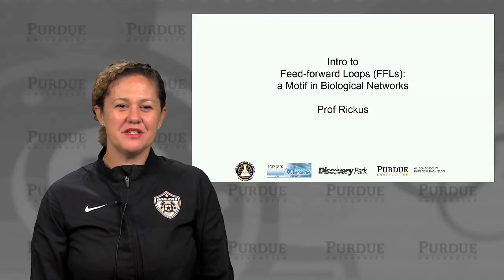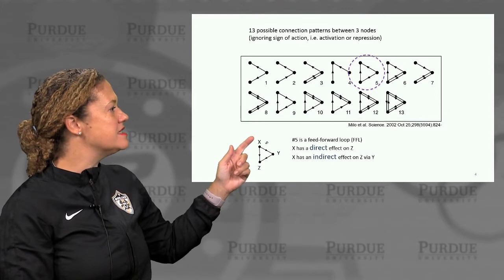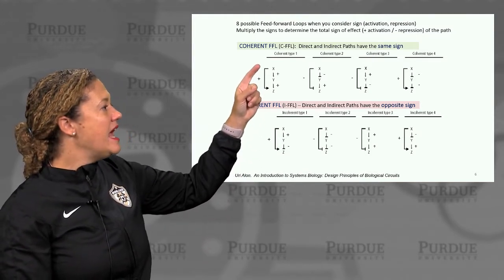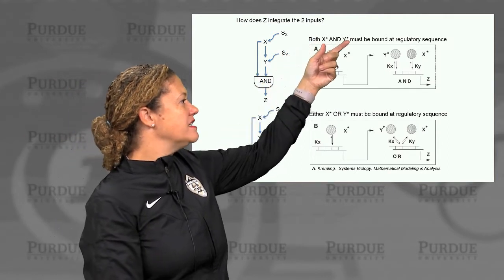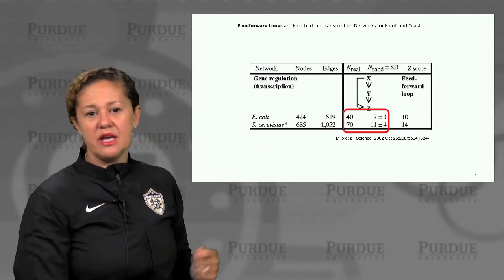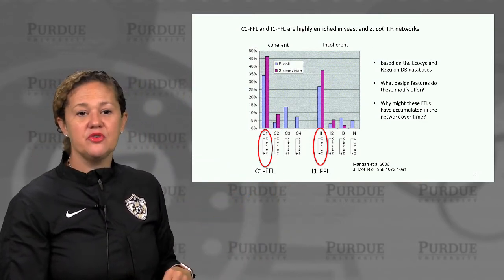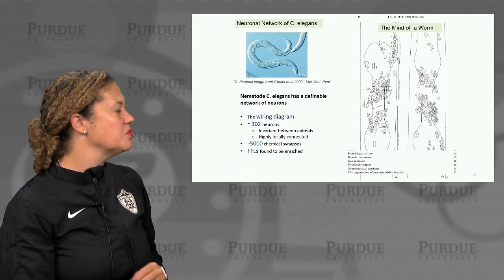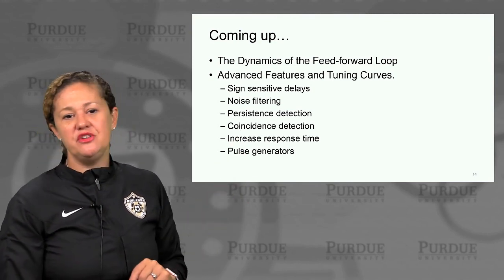nanoHUB-U Biodesign L3.5: Gene Circuits - Feed Forward Loops I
Table of Contents:
00:00 L3.5: Introduction to Feed-forward Loops (FFLs): a Motif in Biological Networks
00:14 This lecture …
00:38 Take a few minutes on your own.
01:27 13 possible connection patterns between 3 nodes
02:17 Feed-forward Loop VS. Feed-back Loop
03:01 8 possible Feed-forward Loops
05:00 How does Z integrate the 2 inputs?
06:06 Feedforward loops are enriched in E. coli transcription network.
06:43 Feedforward Loops are Enriched
09:01 C1-FFL and I1-FFL are highly enriched in yeast and E. coli T.F. networks
10:00 Neuronal Network of C. elegans
11:24 Feedforward Loops are Enriched in Neuronal Networks in C. elegans
12:04 For further reading
12:18 Coming up…